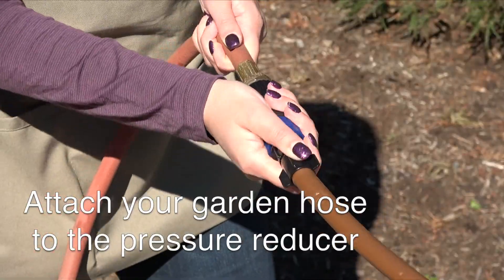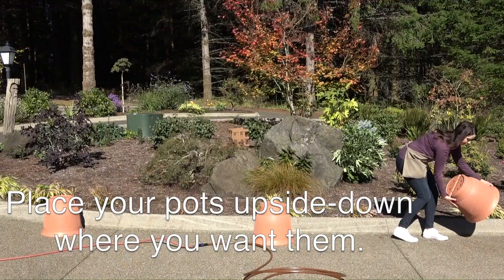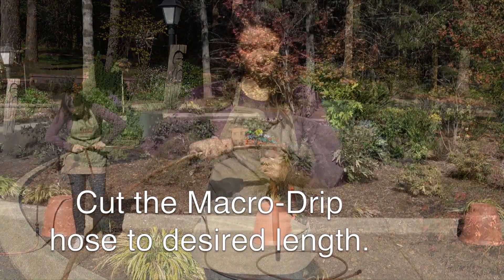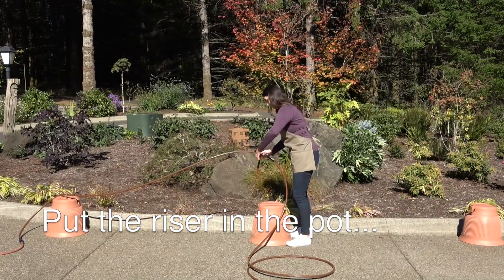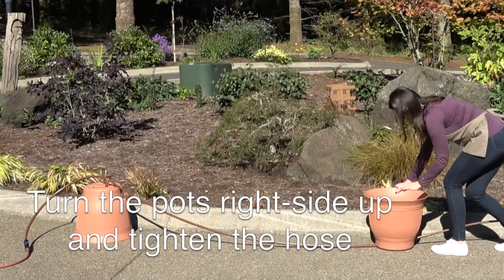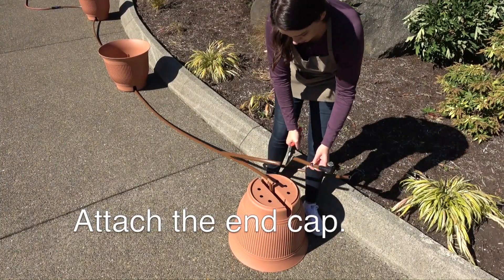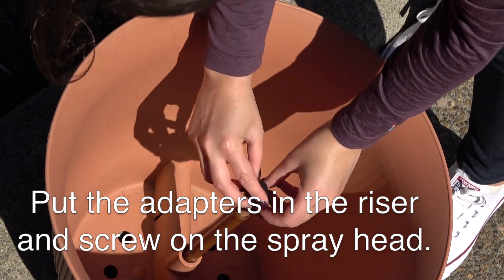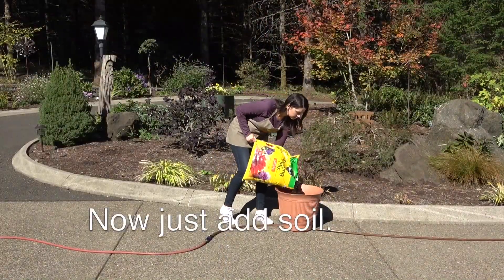The Basics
Only a few simple steps to beautiful flowers all season long!